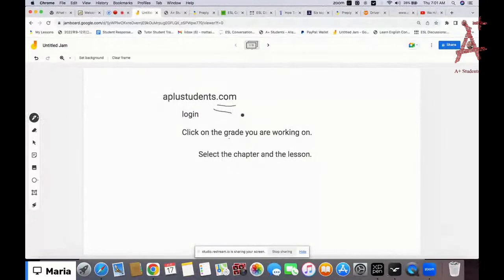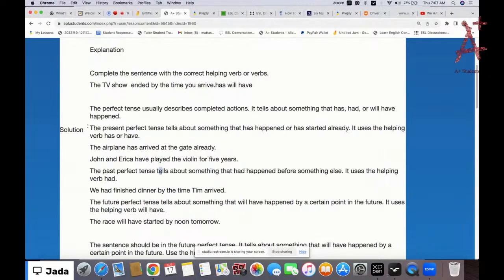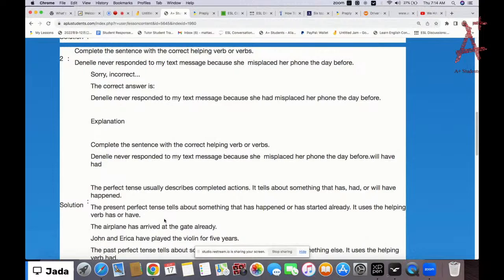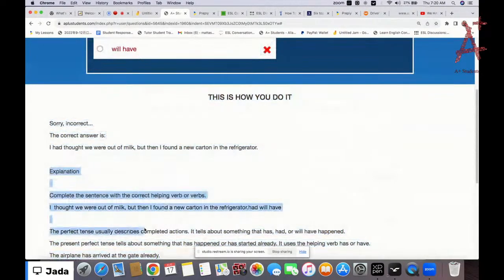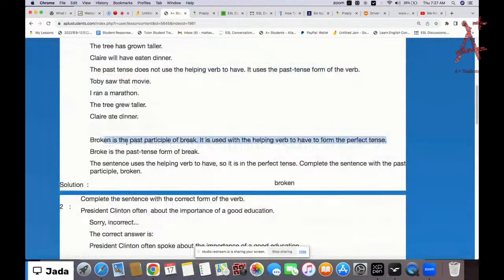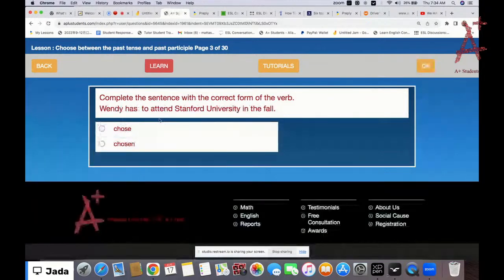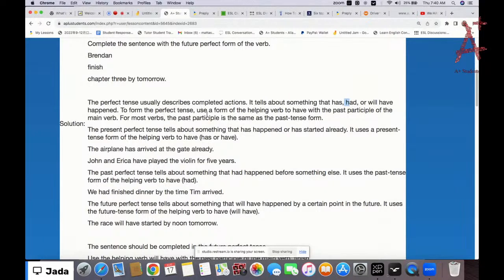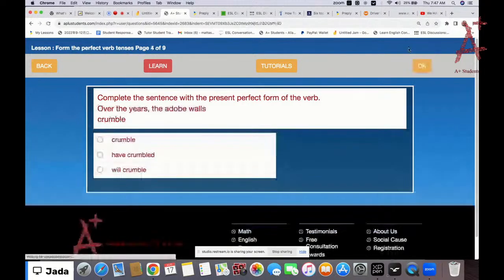Grade 5 - English: Perfect verb tenses